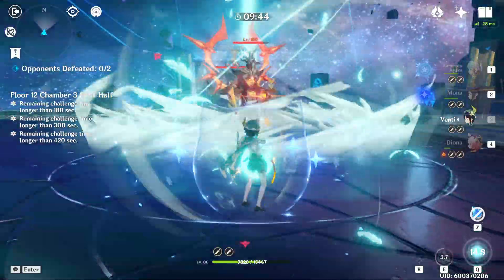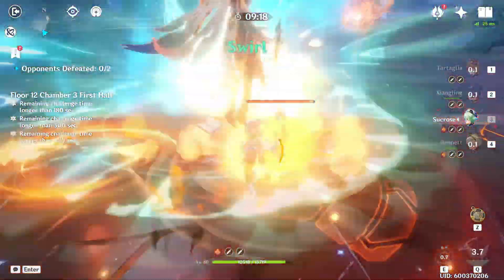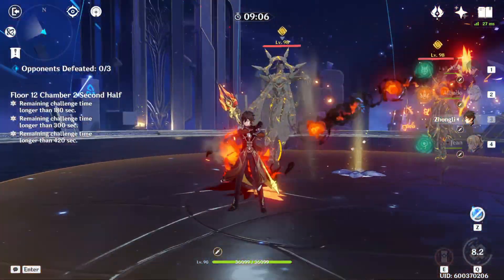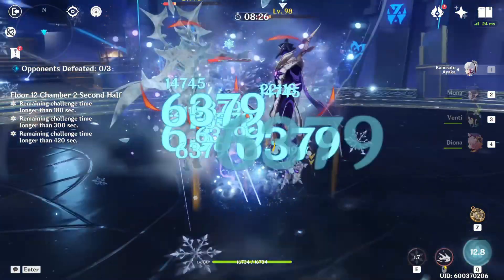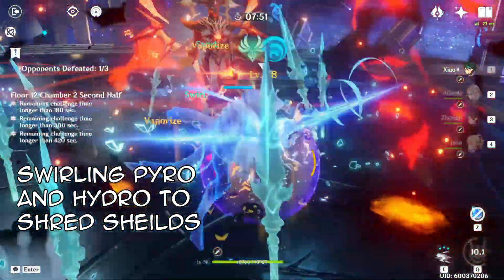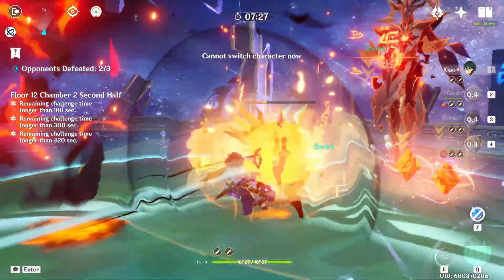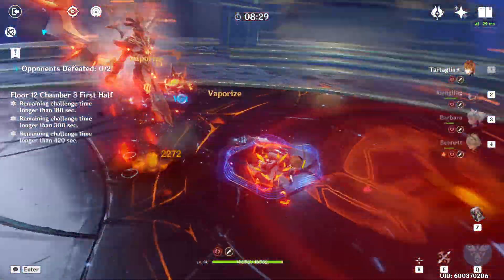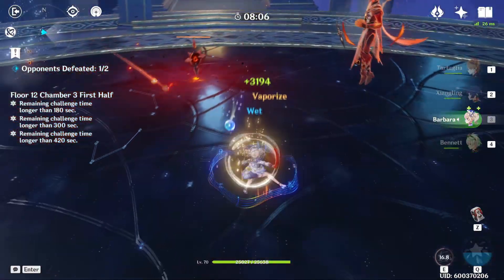Abyss 2.6 Guide | How to Break Abyss Heralds and Lectors Shields FAST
How to easily shred abyss heralds and lectors shields.